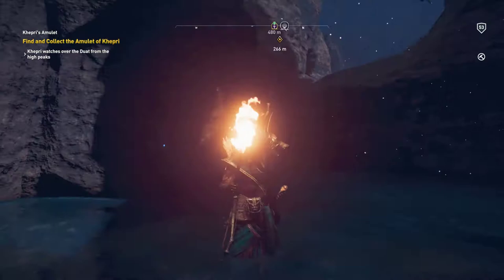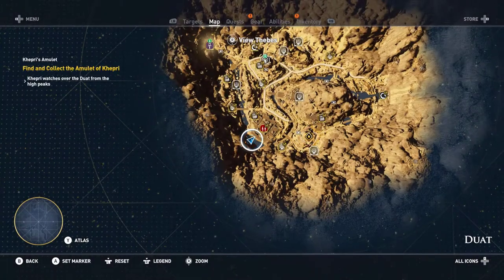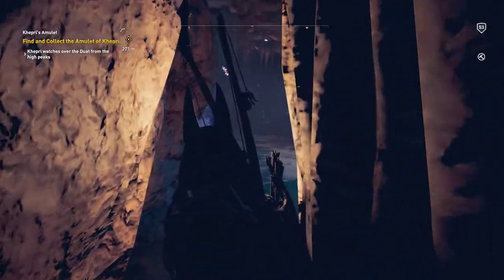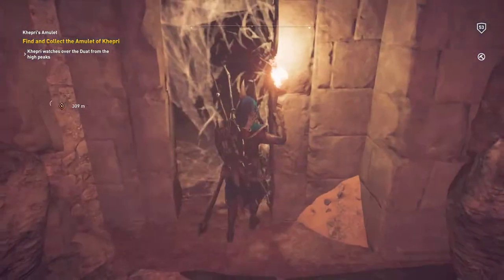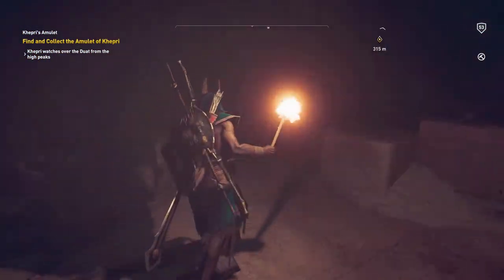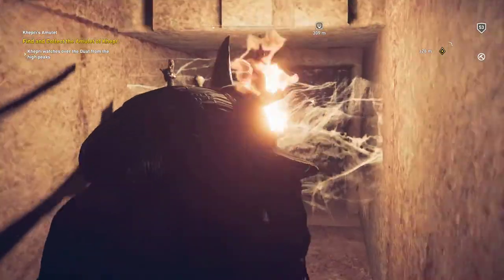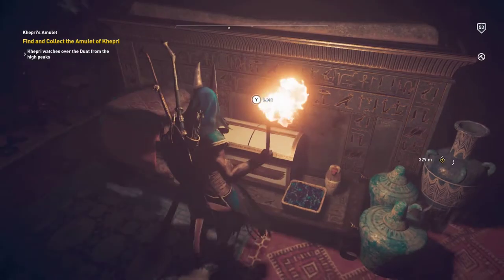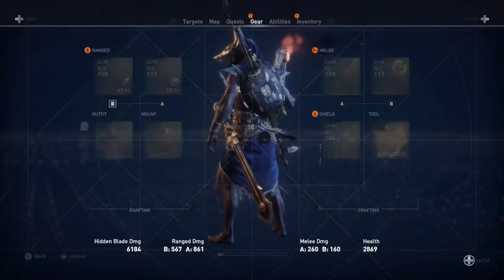Assassins Creed Origins| Treasure of Tutankhamun| Curse of the Pharaohs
Sorry for taking so long on this one guys. This one took me awhile to find. I hope the video helps you guys out.